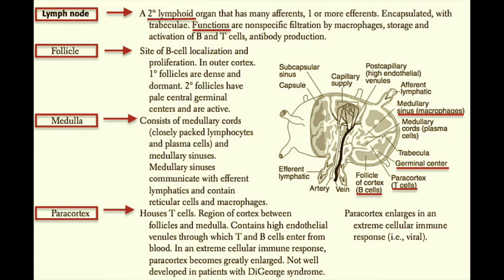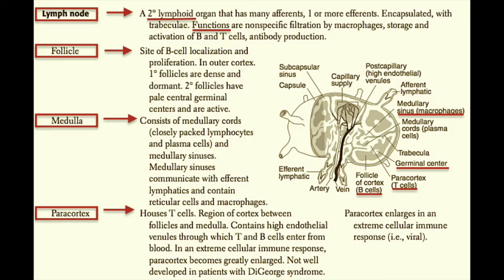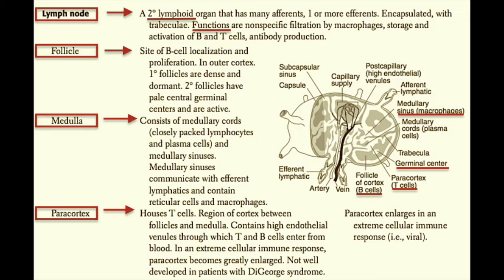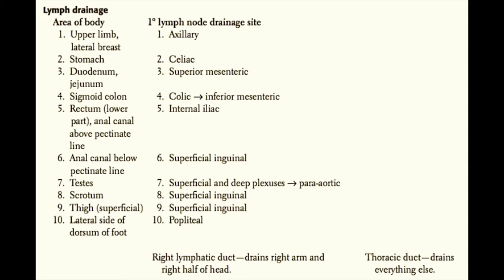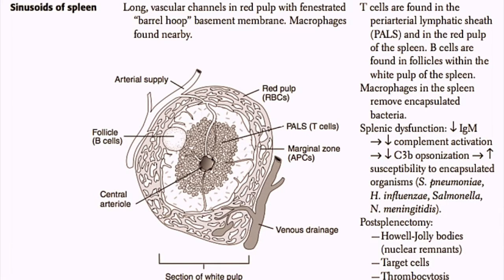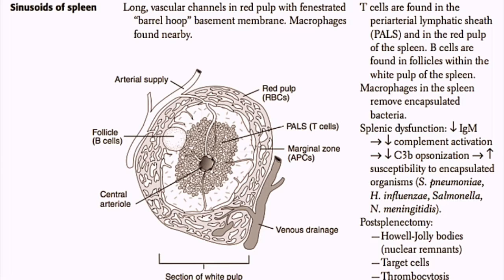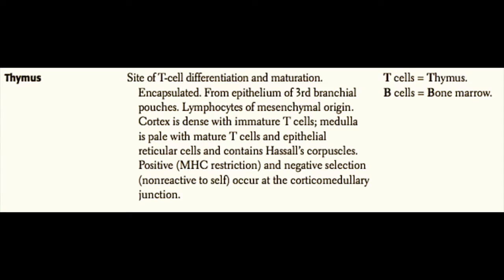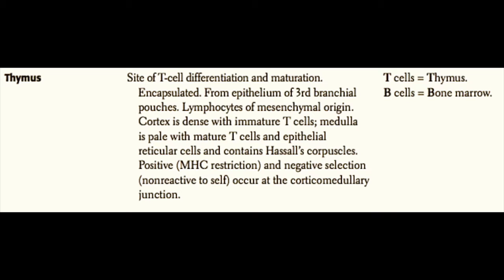USMLE Immunology Part 4 I Lymph System And Lymph Drainage